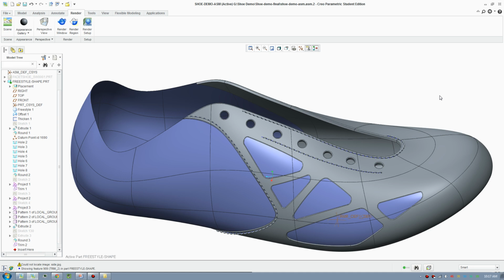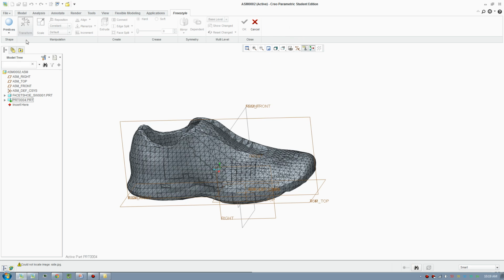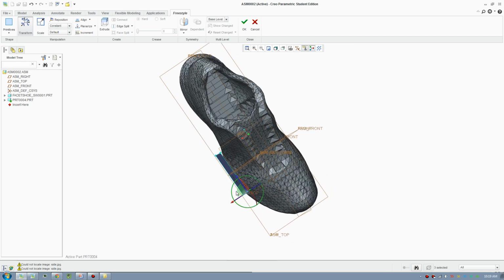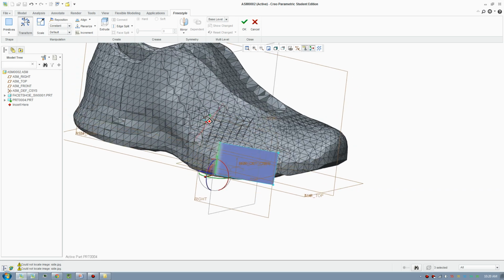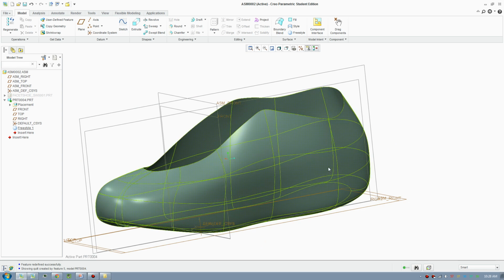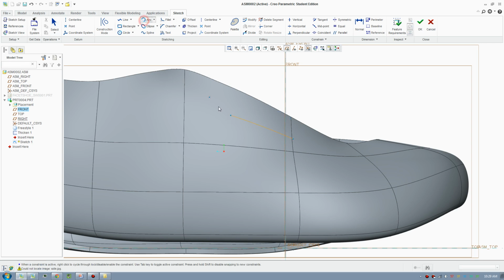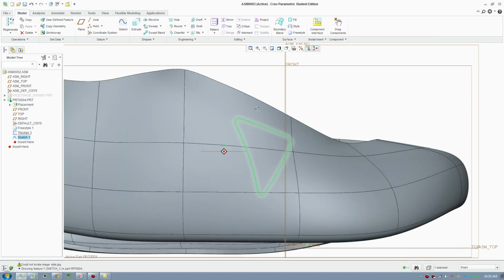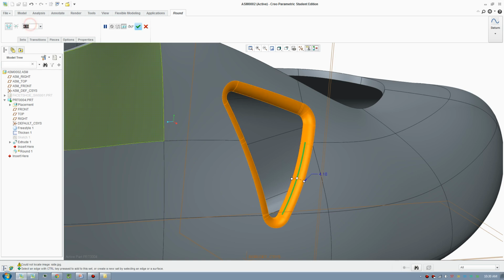Creo Shoe Tutorial 3 - Overall Shape with Freestyle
Blue Yeti USB Mic
Monitor Lift Arm Mount
VicTsing Wireless Silent Click Mouse
TaoTronics SoundLiberty 79 Wireless Earbuds
3Dconnexion Spacemouse Wireless
BIC Round Stic Pen
Atomic Habits Book